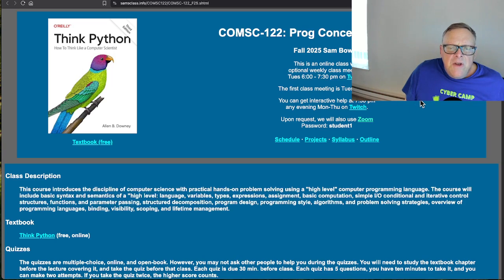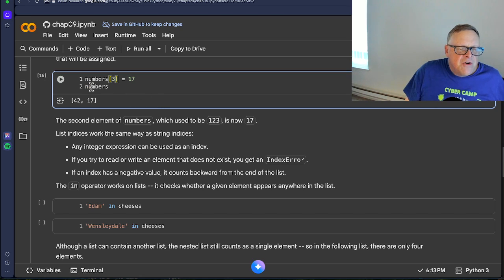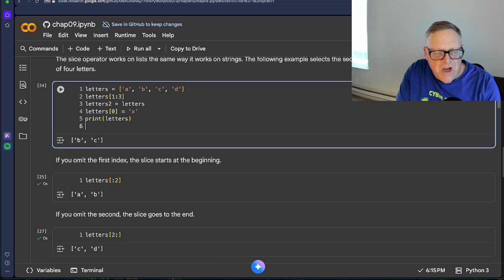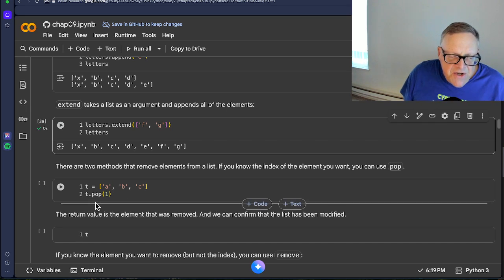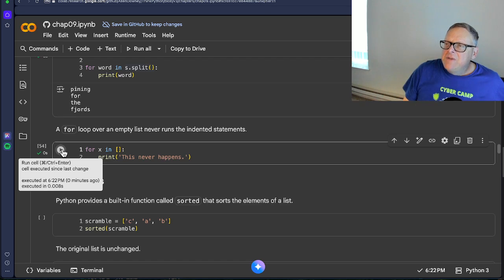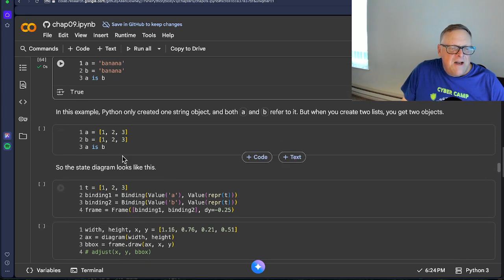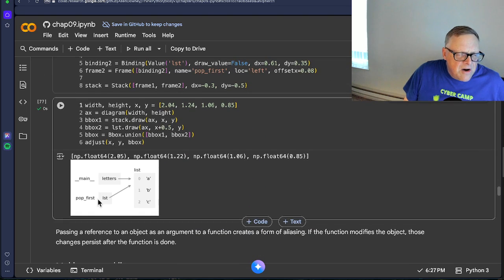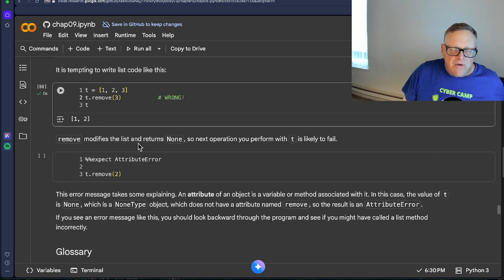COMSC 122 Ch 9